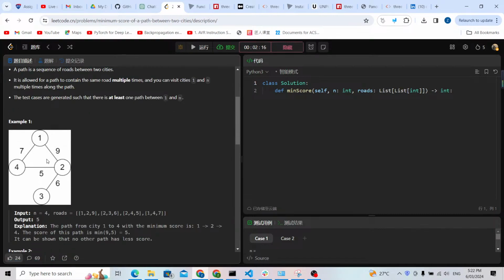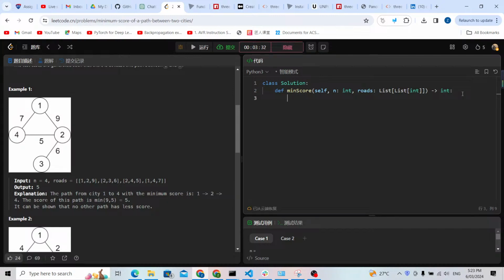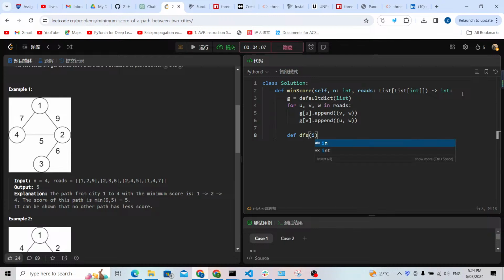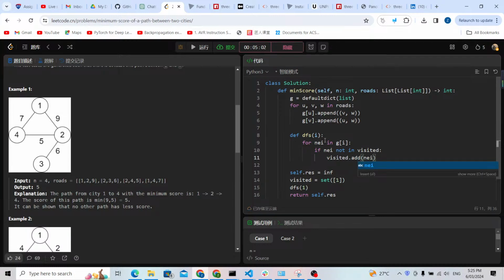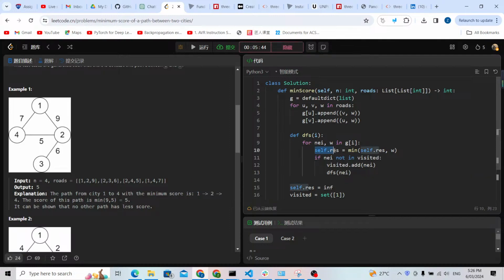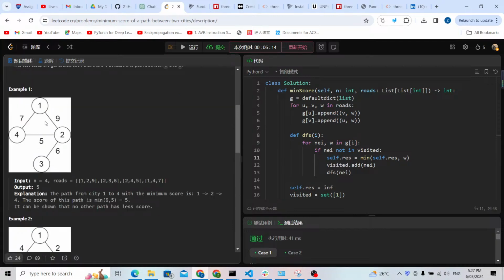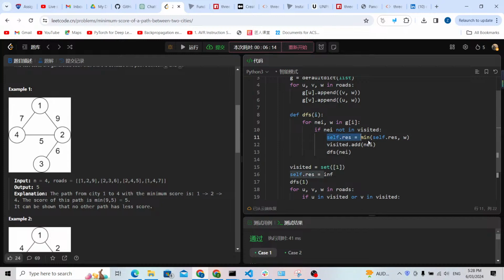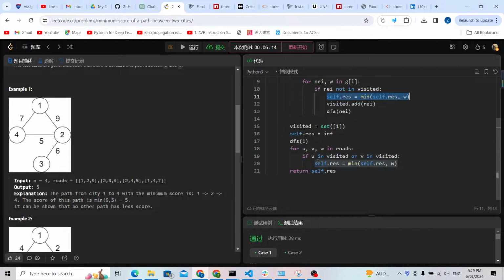Leetcode 2492. Minimum Score of a Path Between Two Cities (dfs graph)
2492. Minimum Score of a Path Between Two Cities